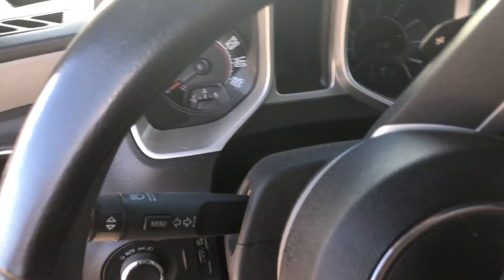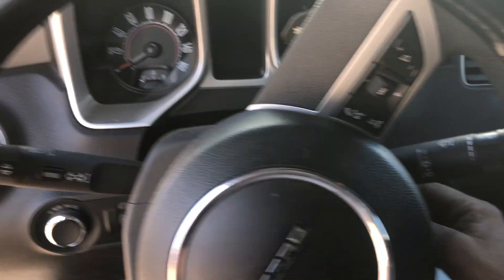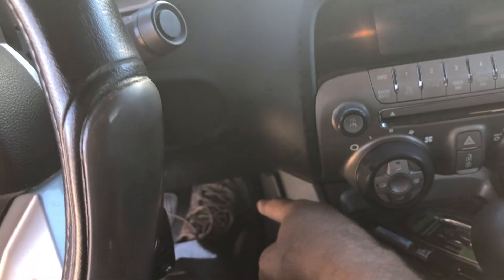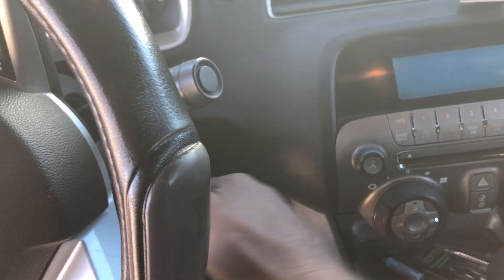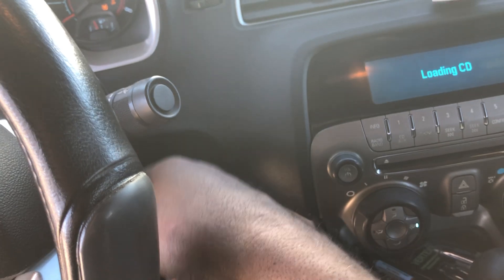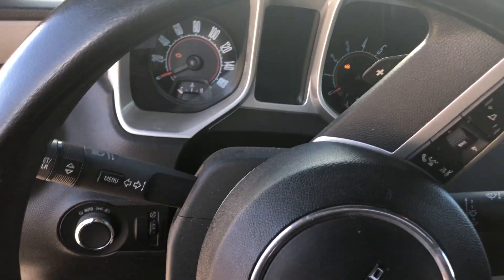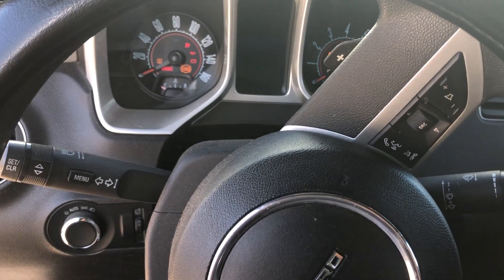2011 chevy camero oil life reset